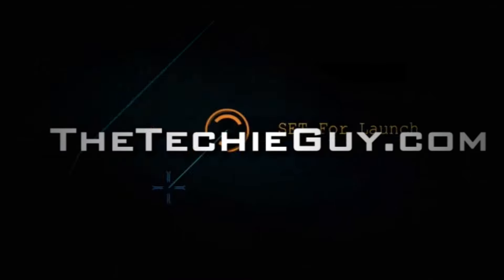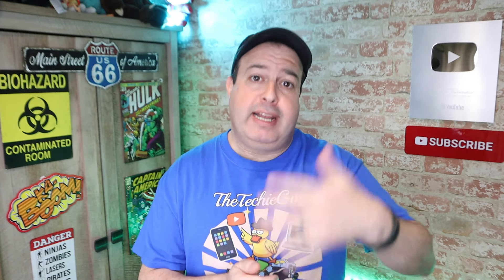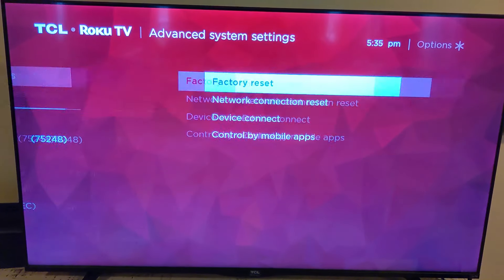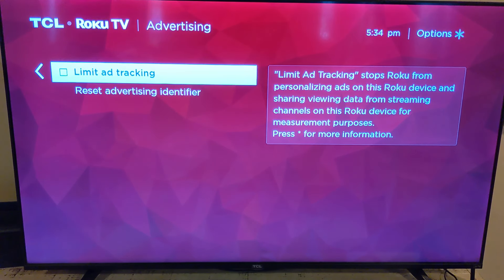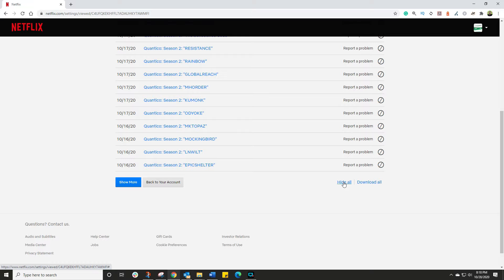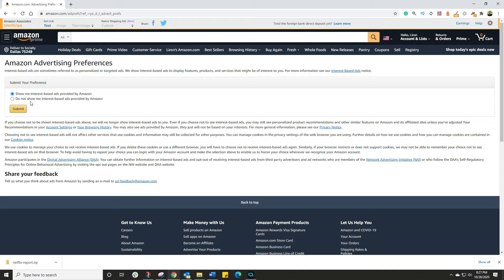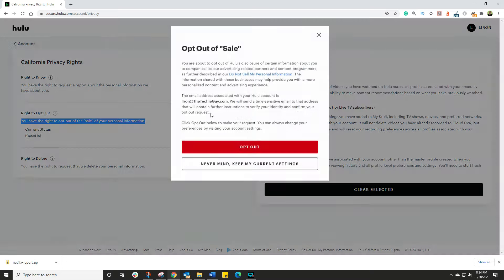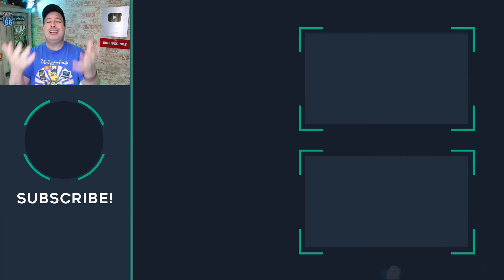Stop your Smart TV from spying on you!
If you have a SmartTV you need to know that you are being watched. Your info is being sold and its not done by "hackers" but by the TV manufacturer and by the streaming services like Netflix, Amazon Prime, Hulu etc.

How do you stop your SmartTV from spying on you?
Today, I will show you the steps to take so that you can opt-out of these data collection services and get back control of your data.

0:00 Is your SmatTV spying on you?
0:48 Is there a webcam and mic inside your TV?
1:28 Your TV manufacturer is selling your info
2:19 How to disable your Data on your SmatTV
3:25 How to disable data collection from streaming services
6:35 Security Code